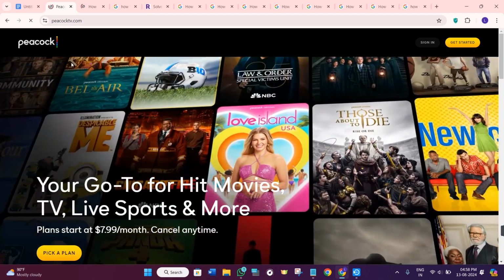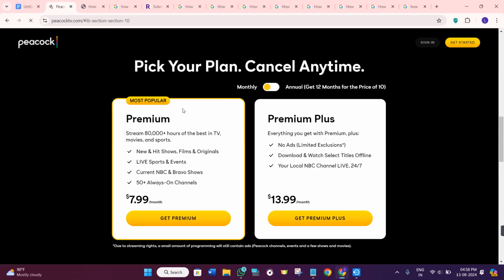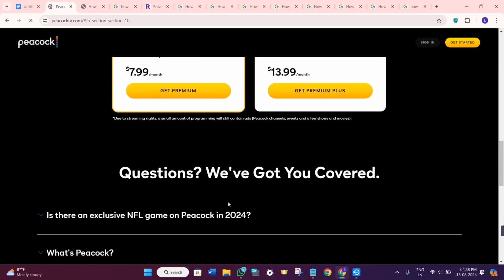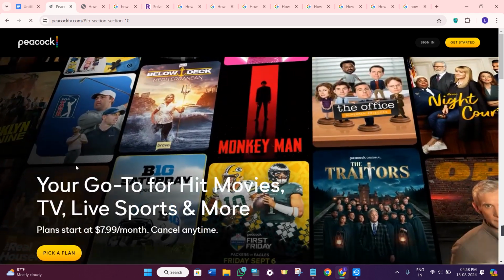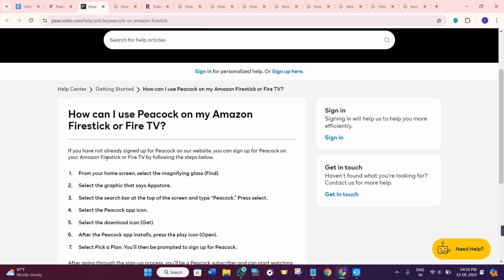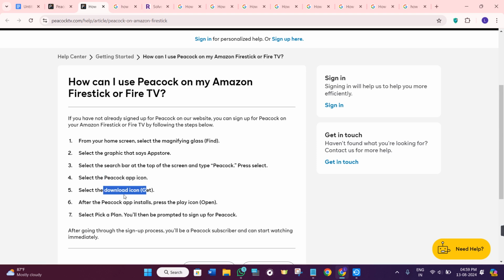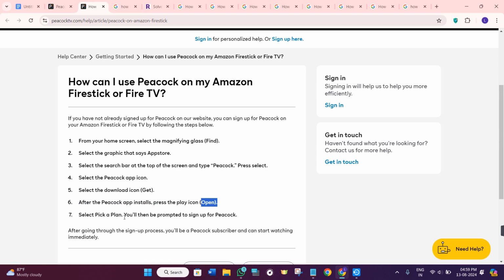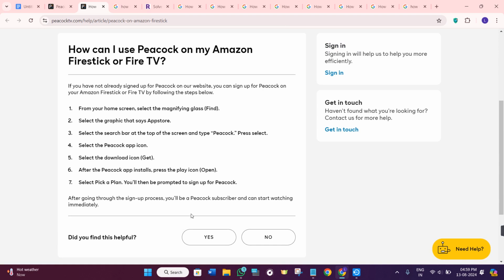How to Install Peacock TV on Amazon FireStick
Welcome to Kwik Tuts! In this tutorial video, I will show you How to Install Peacock TV on Amazon FireStick